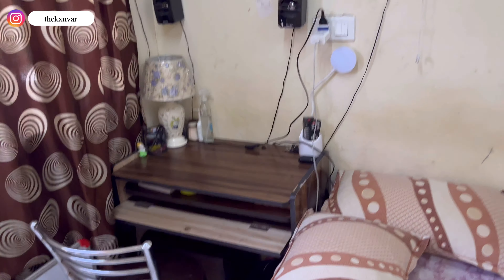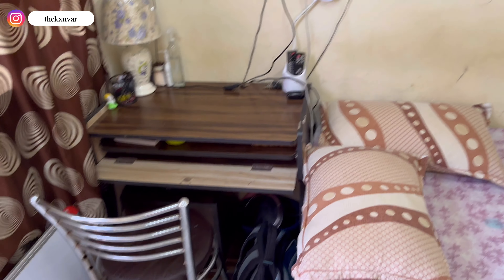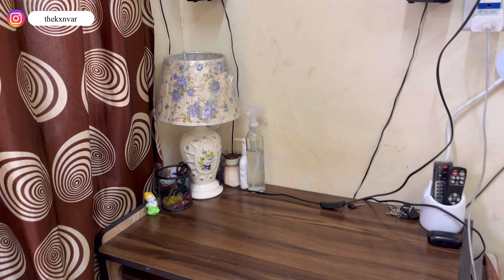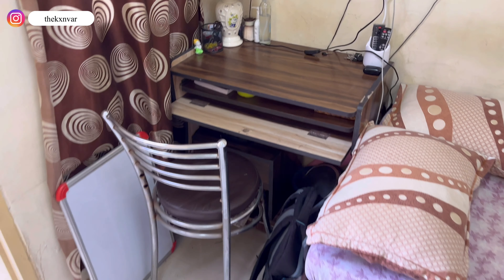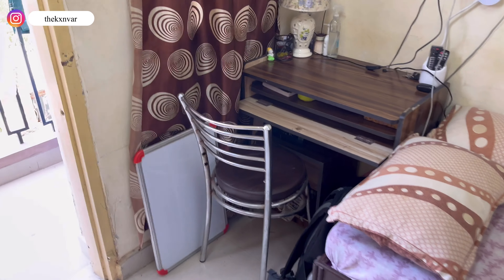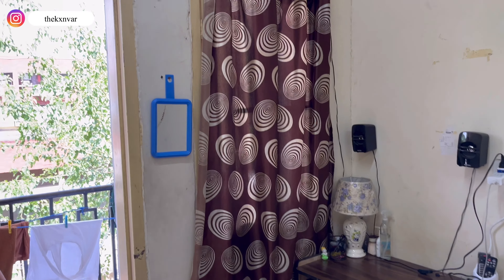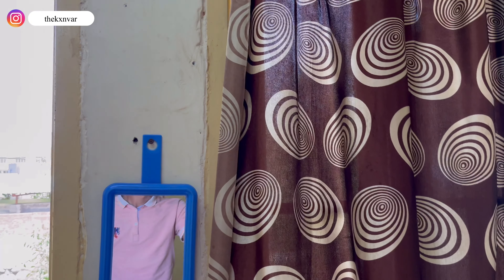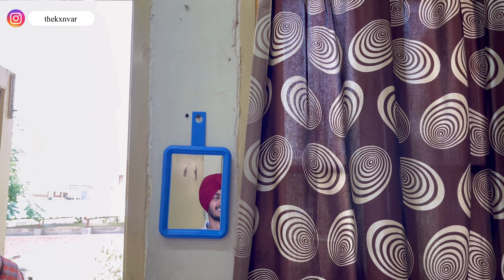*Watch this video before choosing hostel* GMC Amritsar Hostel Room Tour | MBBS Student Vlog